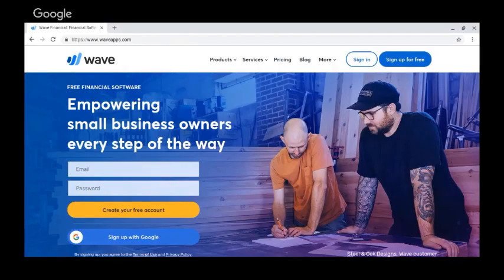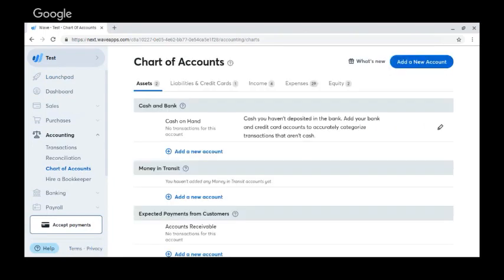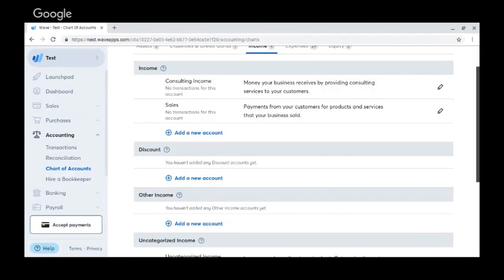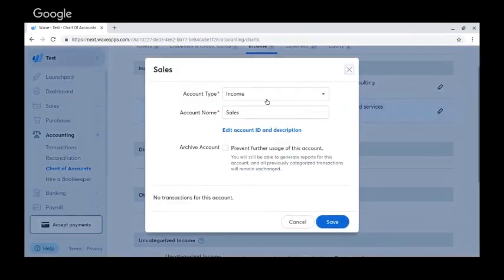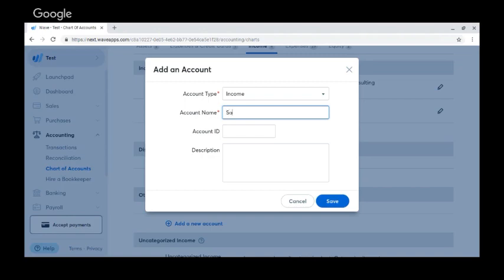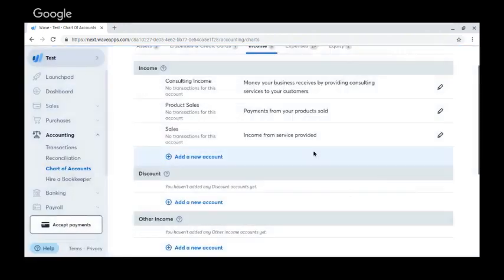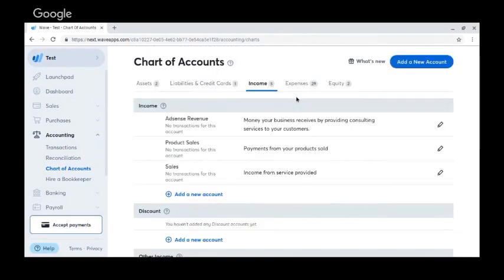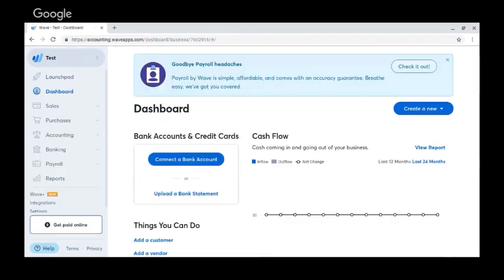Wave Bookkeeping Tutorial pt 1/4: Setting Up Chart of Accounts